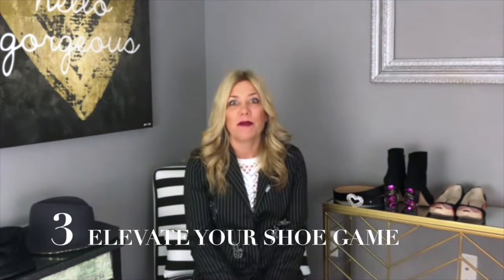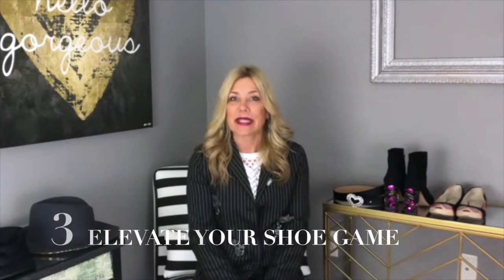Style Rules To Live By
This is the Ultimate Guide to Being Stylish. Live by these 4 style rules that we teach personal styling clients every day to look your best. Change up your style with these style rules and tips.

Each video post in box:
outfit details:
*info box link to